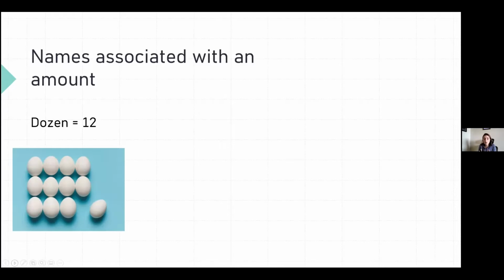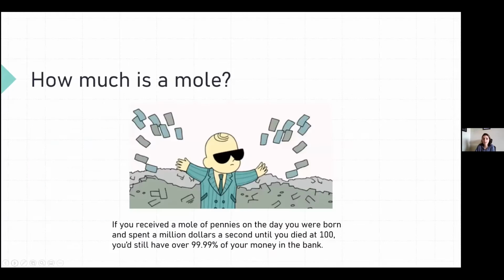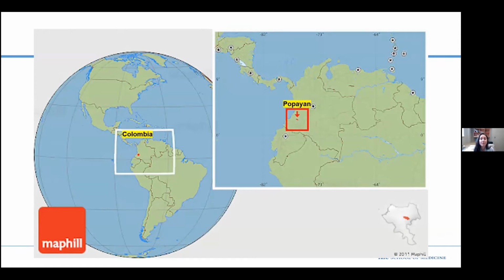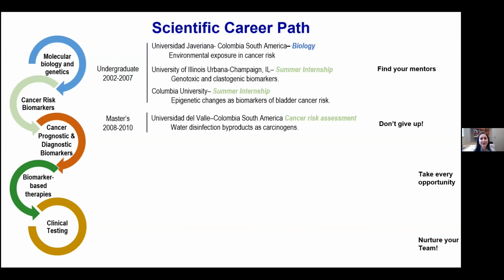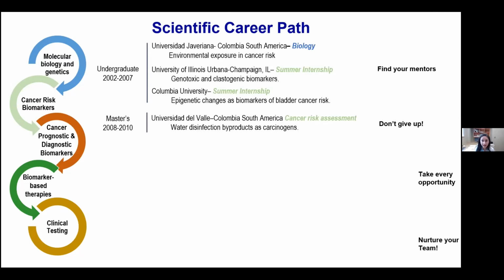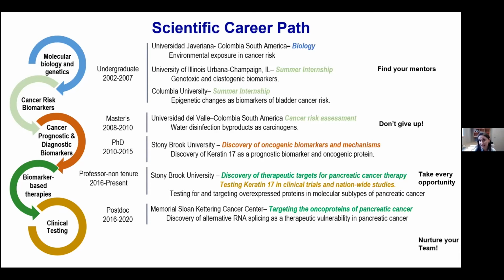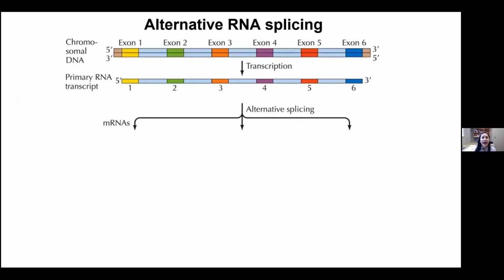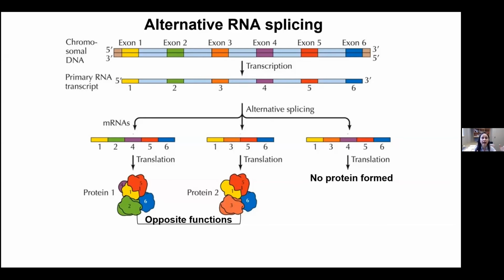ARTE Family Science Workshop 2021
In a collaborative event between ARTE inc, Open Labs, SACNAS and Pathways to Science, we presented the ARTE Family Science Workshop. For this event we had invited speaker Dr. Luisa Escobar-Hoyos speak about her pathway to science as well as a bit about the research happening in her lab. After this the student joined breakout rooms to do hands on demonstrations along with volunteers. This video includes the introduction to the event also with Dr. Escobar-Hoyos' talk.